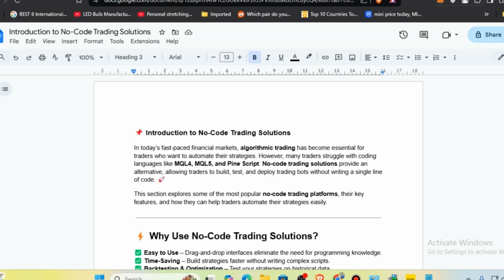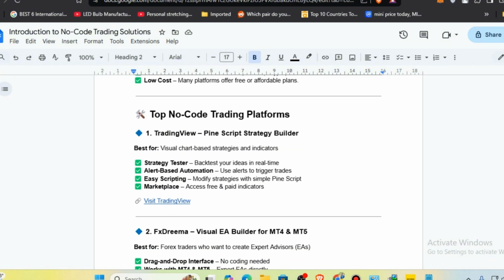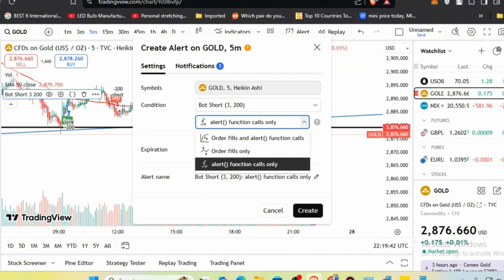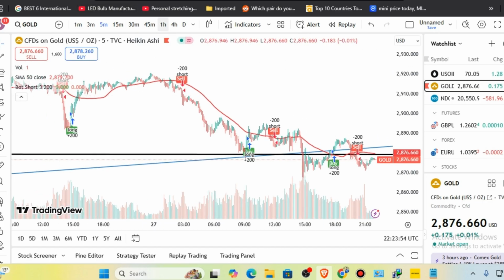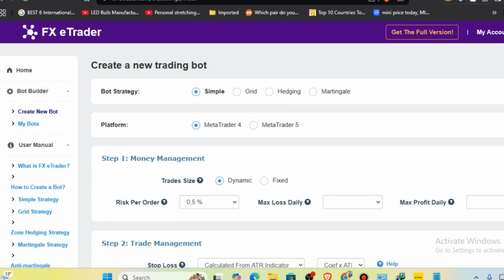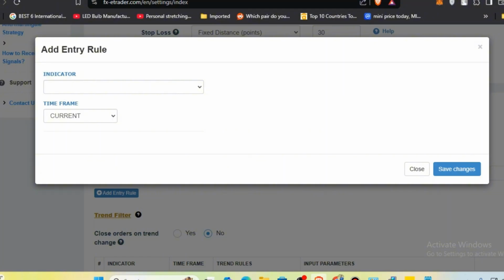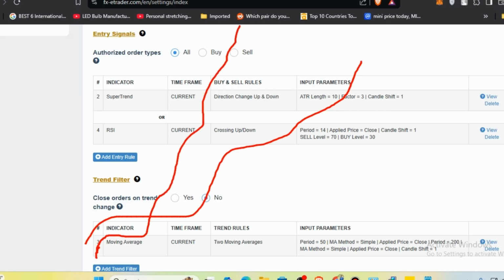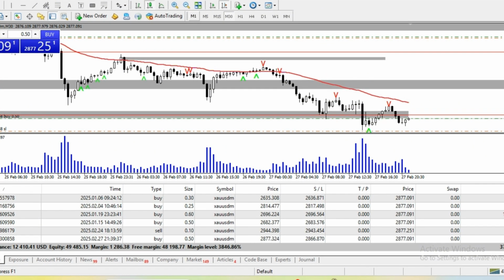Best No-Code Trading Solutions -Algorithmic Trading Without Coding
Algorithmic Trading is no longer limited to programmers. In this video, you will discover how No-Code platforms make Algorithmic Trading accessible to everyone. We introduce the most important No-Code Trading Solutions used to build Trading Bots without writing a single line of code.

You will learn how Automated Trading systems are created using visual tools, how AI Trading concepts are integrated into modern platforms, and how Trading Bots can be deployed efficiently across different markets. Understanding No-Code platforms is a key step in mastering Algorithmic Trading, Automated Trading, and AI Trading as a beginner.

✅ 3. 10 Keywords (main keyword always first)

✅ 4. 10 Hashtags (one line, comma separated)